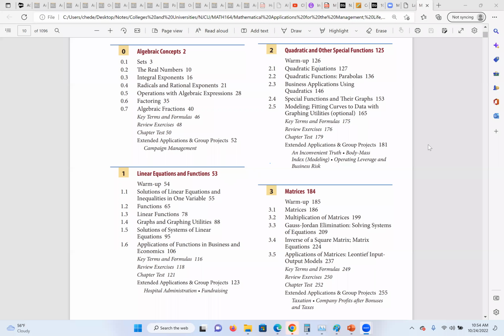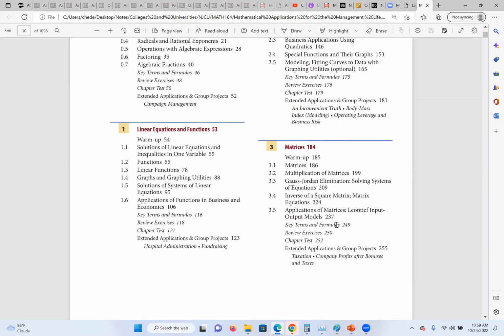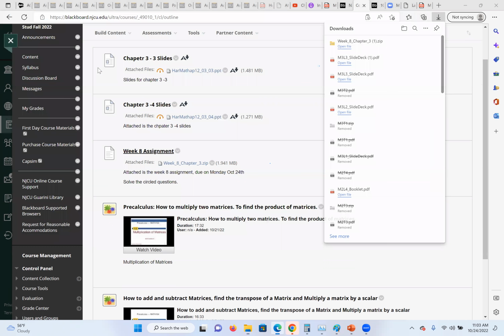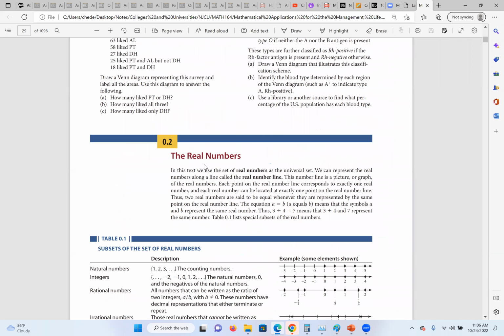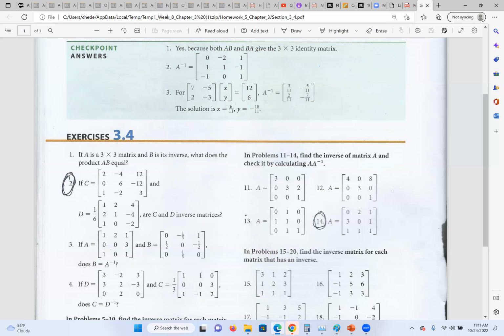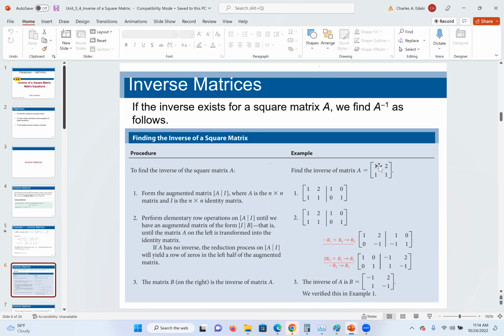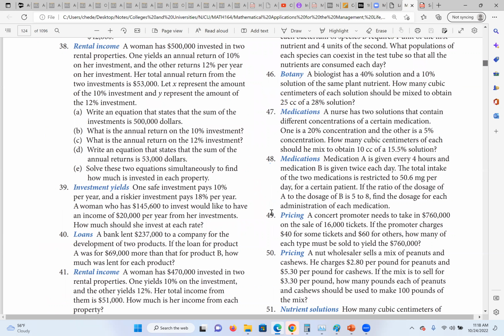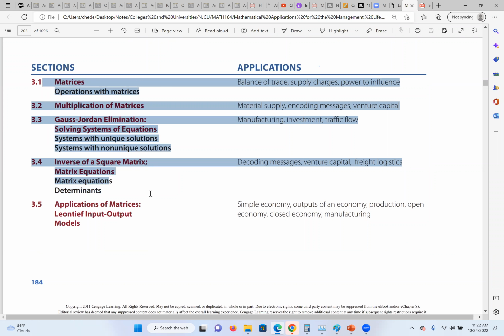Precalculus- MATH164 Midterm Exam Review